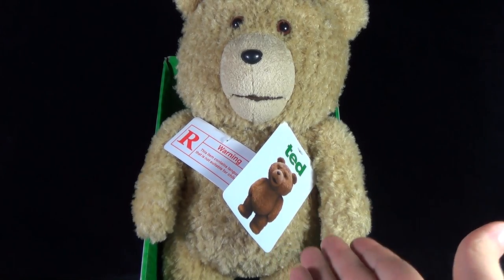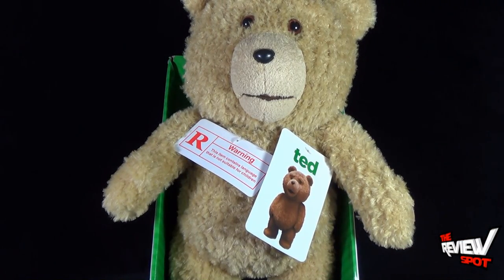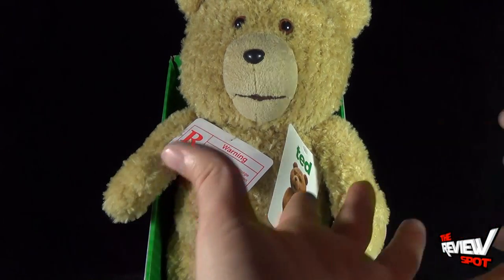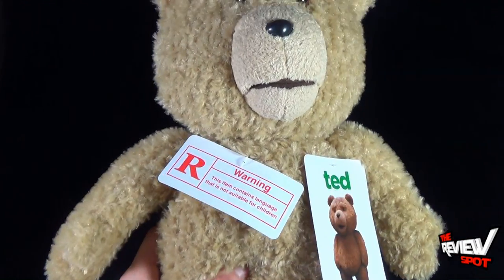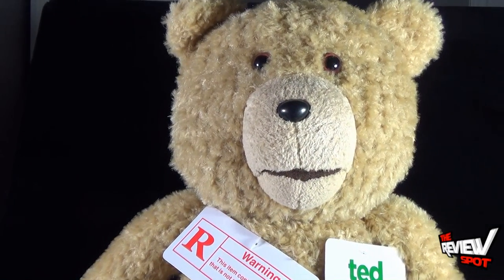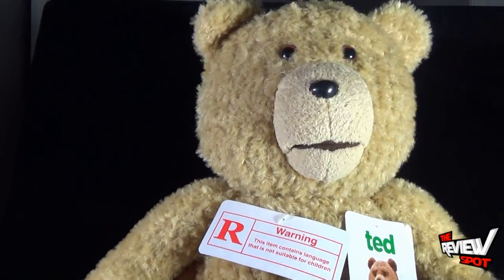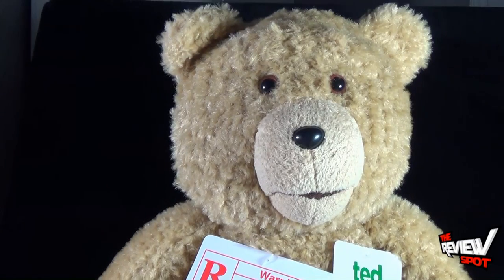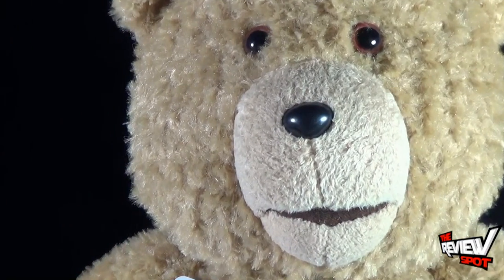Toy Spot - TED 16" Talking Teddy Bear Plush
On today's Spot, we'll be having a look at the TED 16" Talking Teddy Bear Plush

6975 Meadowvale Town Centre Circle
Suite #196
Mississauga, Ontario
Canada
L5N 2V7

and